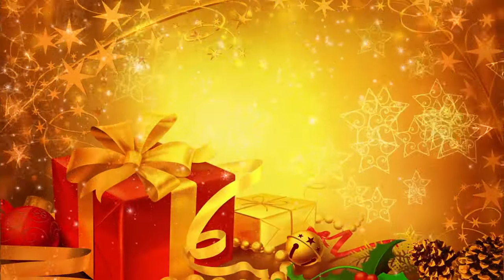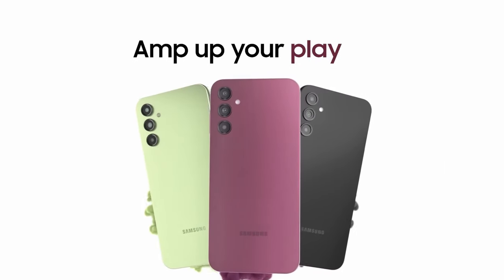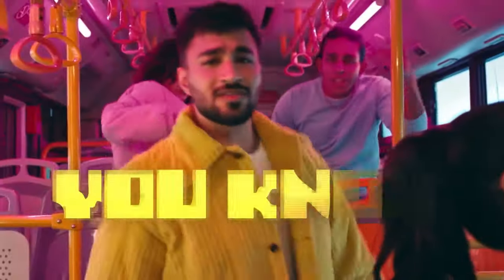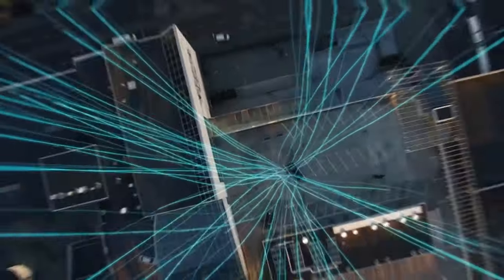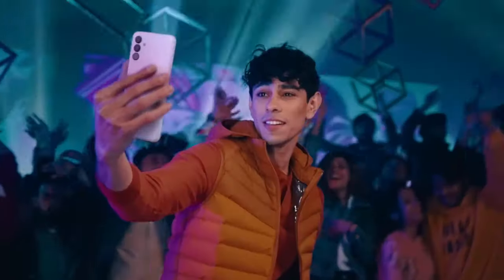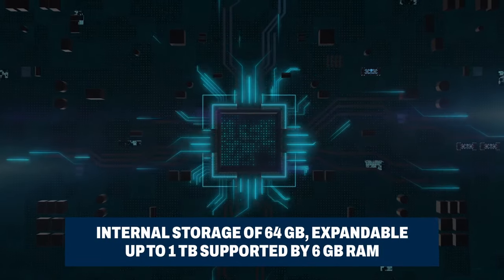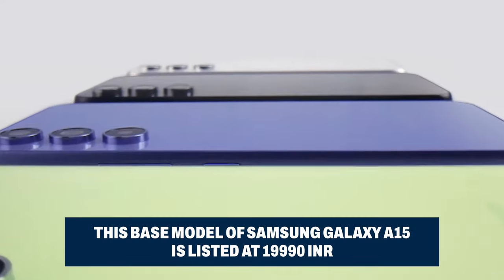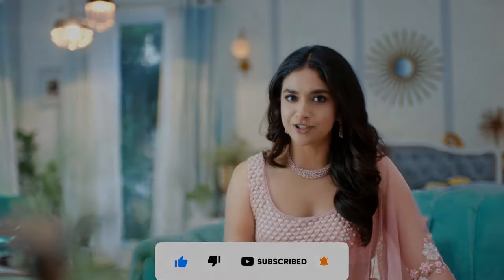Samsung Galaxy A15 Launched I Key Features I Best Smartphone under 20,000? Tech Primer I HT Tech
The Samsung Galaxy A15 might just be the budget phone you've been waiting for. It packs a punch with 5G connectivity, a stunning Super AMOLED display, and a versatile quad-camera system, all at an incredibly affordable price.

Here's what you need to know about the Galaxy A15:

Superfast 5G: Experience next-level speeds for downloading, streaming, and gaming. ⚡
Immersive Display: Dive into your favorite content on the 6.5" Super AMOLED display with a smooth 90Hz refresh rate.
Capture Every Moment: Capture stunning photos and videos with the 50MP main camera, 5MP ultrawide lens, 2MP macro lens, and 13MP front-facing camera.
Sleek and Stylish Design: Choose from a variety of trendy colors to express your unique style.
But that's not all! The Galaxy A15 also comes with:

A powerful MediaTek processor for smooth performance
Up to 8GB of RAM for effortless multitasking
Up to 128GB of storage for all your apps, photos, and videos
One UI 4.1 based on Android 12 for a clean and intuitive user experience
Is the Galaxy A15 the right phone for you?

If you're looking for a budget-friendly phone with all the essentials, the Galaxy A15 is definitely worth considering. It's perfect for everyday tasks, staying connected with friends and family, and capturing life's precious moments.